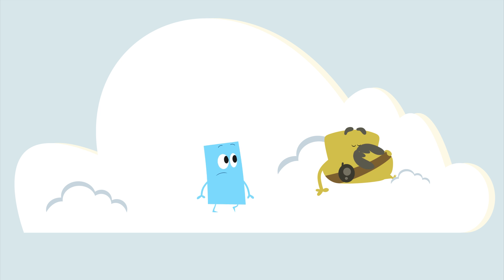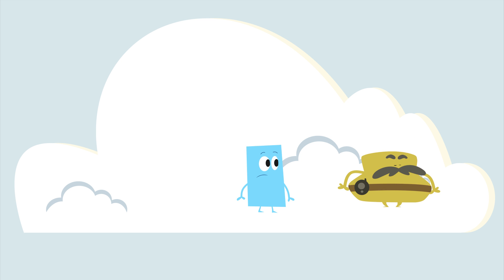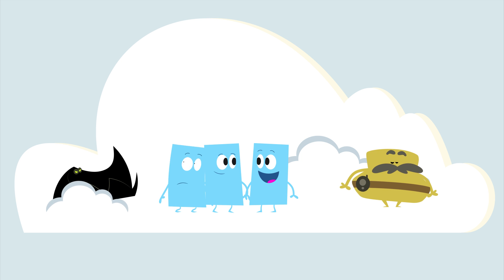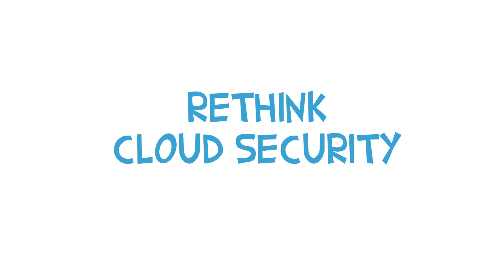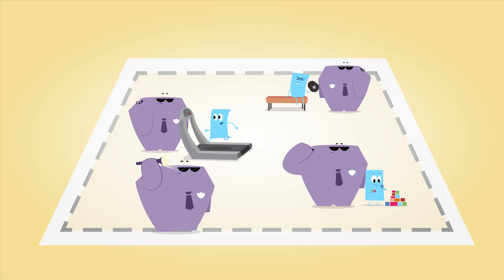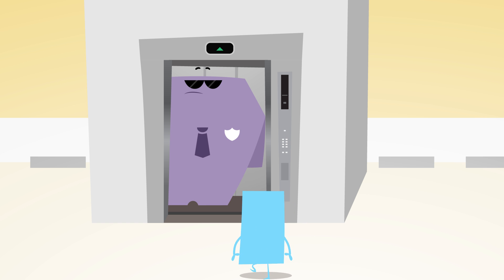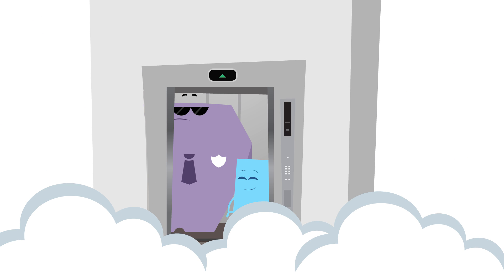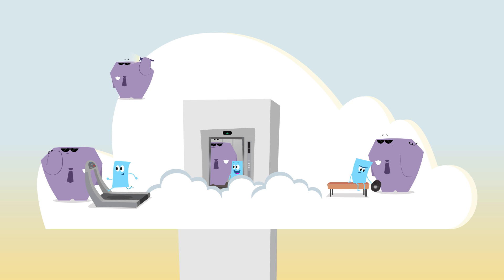Reinvent Cloud Security with vCloud Air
Watch this short animated video to learn how vCloud Air enables you to extend your trusted security framework from your on-premises vSphere environment to vCloud Air, and embeds policies to your workloads, data, and applications that will stay with them regardless of where they reside or move.